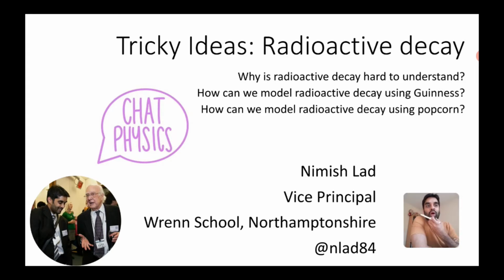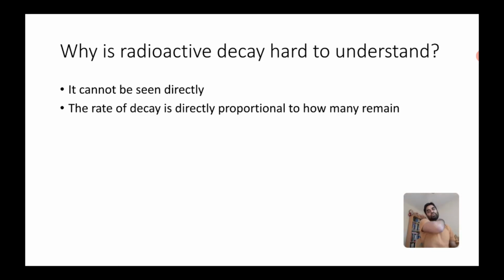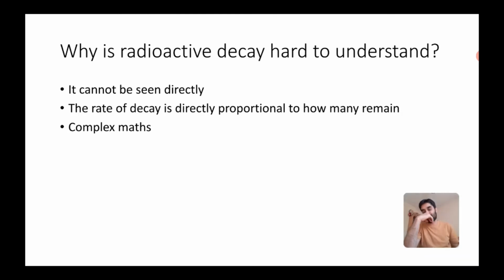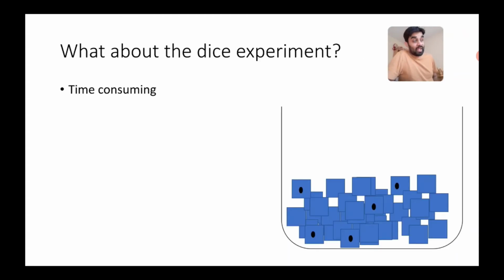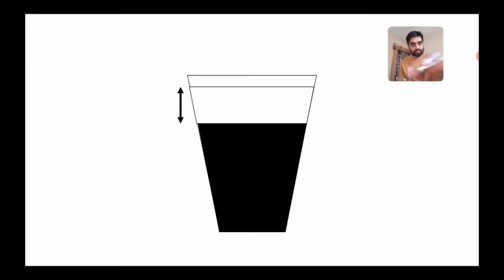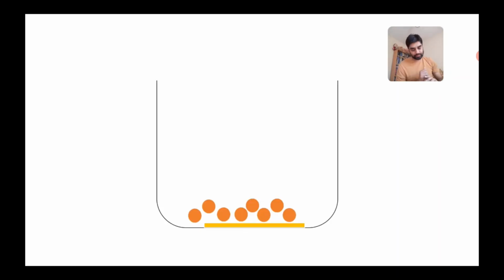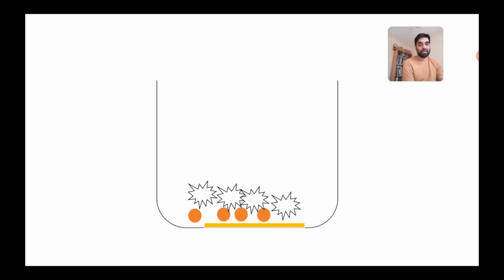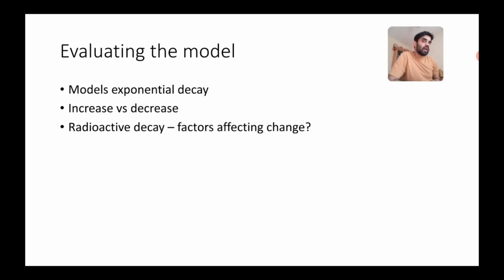Teaching Tricky ideas : Radioactive Decay by Nimish Lad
Nimish talks about different ways how to tackle abstract concepts such as Radioactive decay and the pros and cons of using models with Guinness and  popcorn.